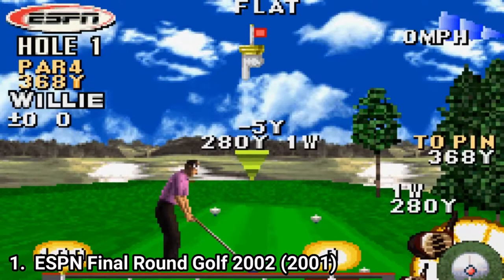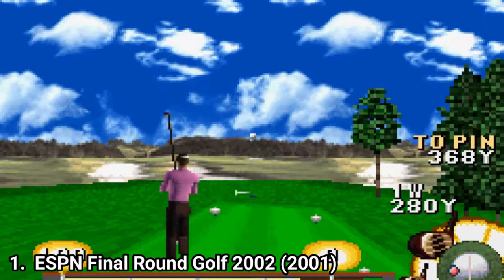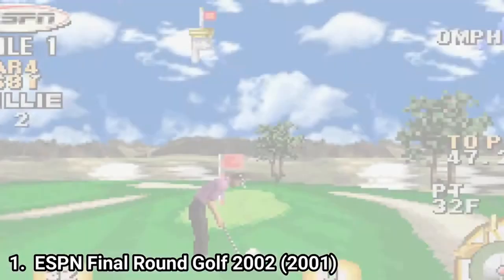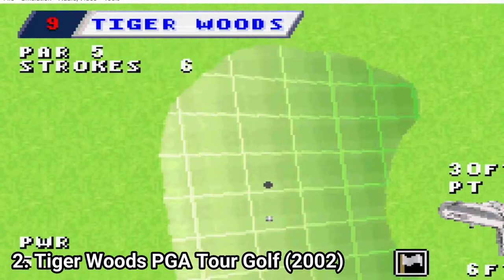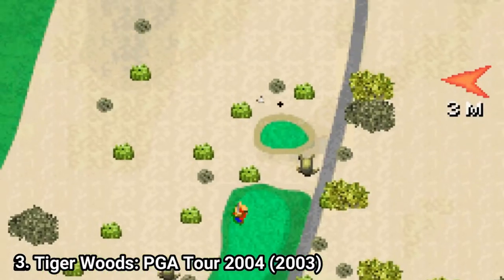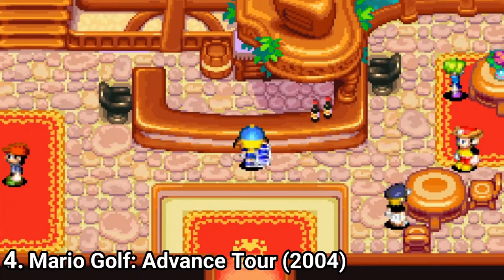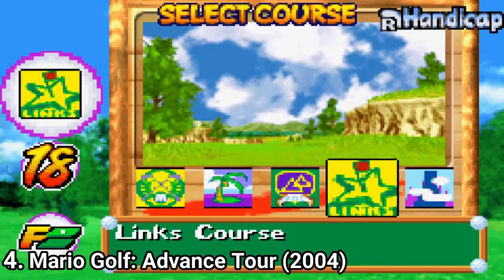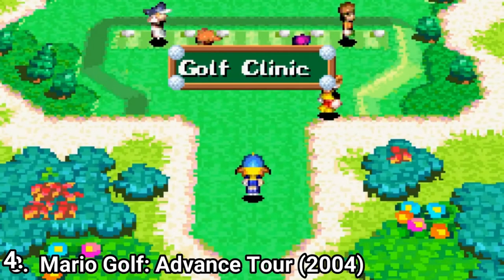Golf Games for GBA Review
Here are some Golf games reviewed for the GBA:
0. JGTO Kounin Golf Master : Japan Golf Tour Game
1. ESPN Final Round Golf 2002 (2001)
2.  Tiger Woods PGA Tour Golf (2002)
3. Tiger Woods PGA Tour Golf 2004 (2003)
4. Mario Golf: Advance Tour (2004)